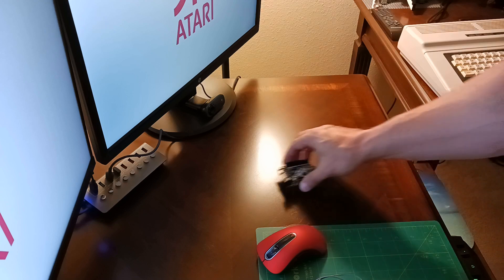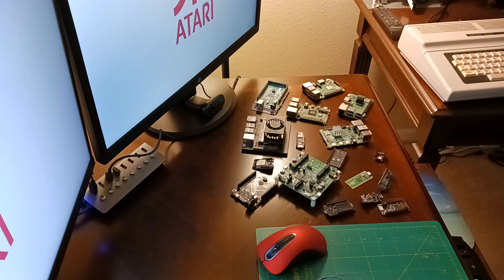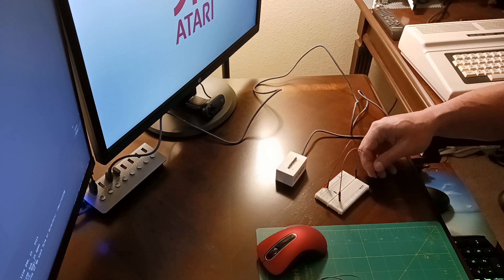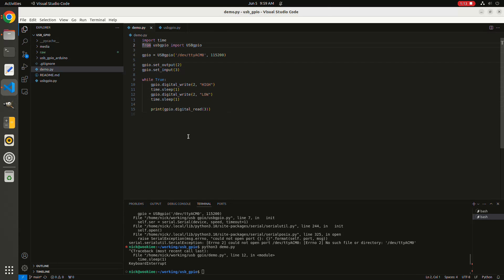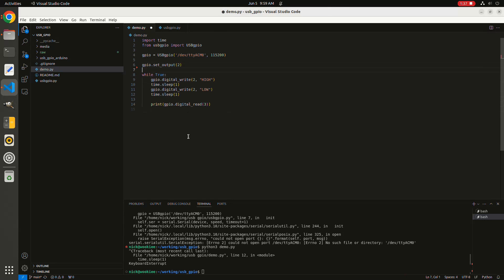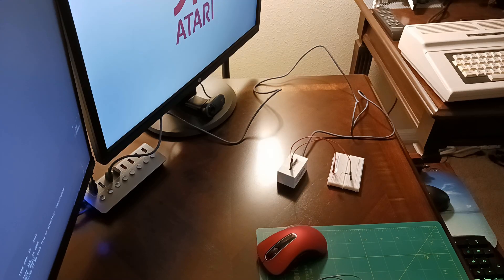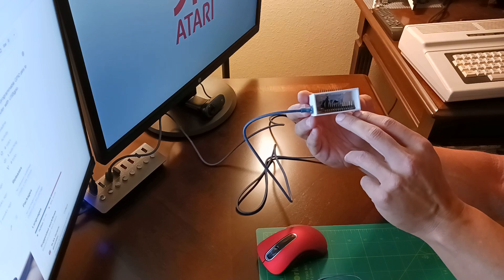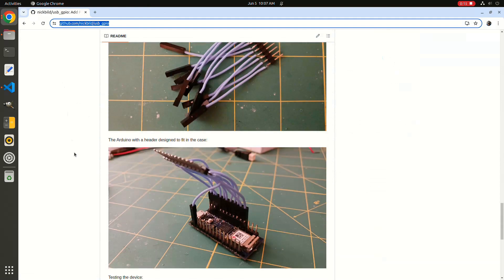Add Python programmable GPIO pins to any computer with USBgpio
USBgpio is a physical device (based on an @Arduino) with 12 header pins (10 GPIO, 3.3V, GND) that hooks up to any modern computer via a USB port. There is also an accompanying Python library that controls the GPIO pins with simple commands.